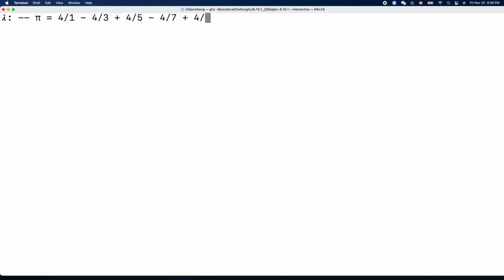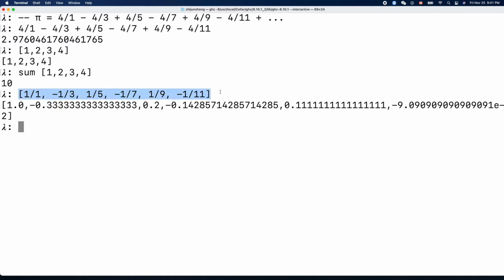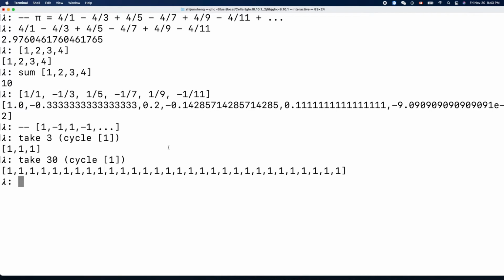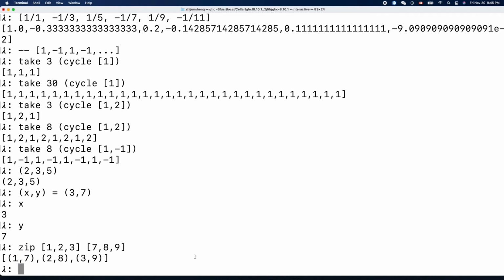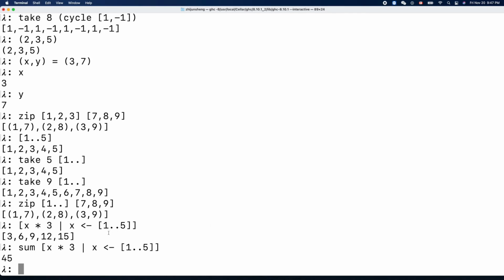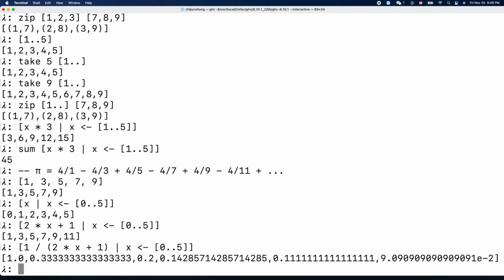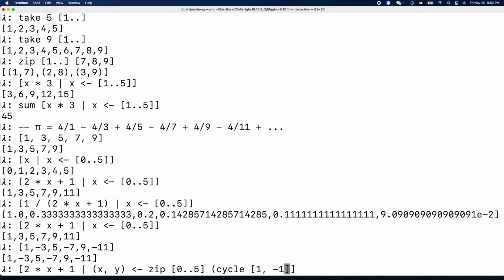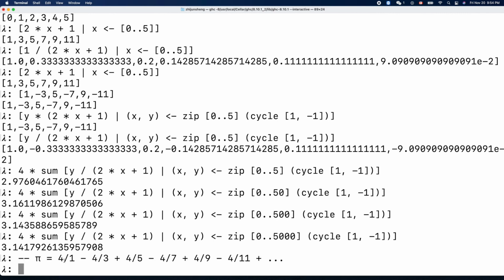HPBE012: Calculating π in Haskell (1)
We always want to solve some problem with program. In this video we use the following provided by GHCi.
sum: sums up a list
cycle: generates an infinite list
tuple: groups elements together
zip: outputs a list of tuples from 2 lists
list comprehension: generates desired list from generators

Could you find an different/easier way to implement this same formula:
π = 4/1 - 4/3 + 4/5 - 4/7 + 4/9 - 4/11 + ...